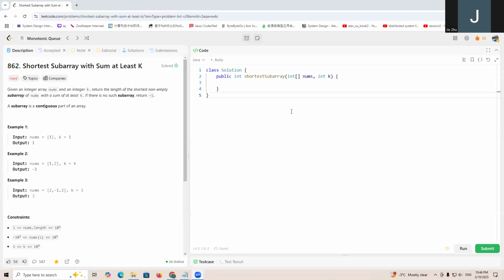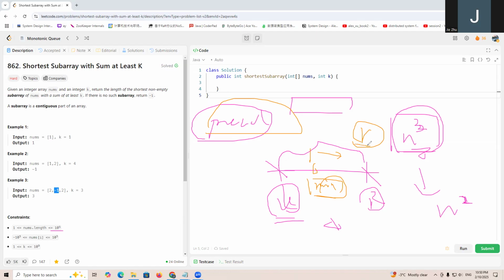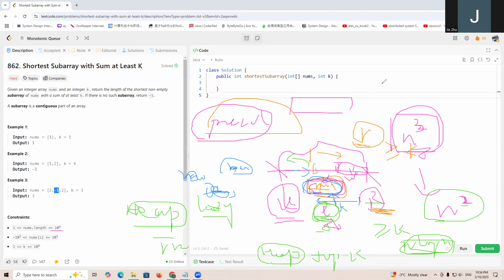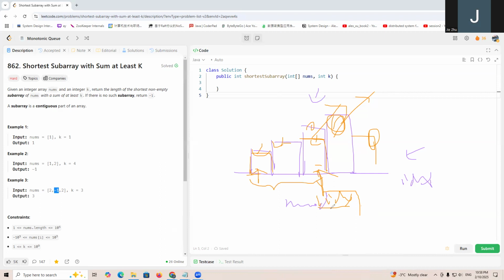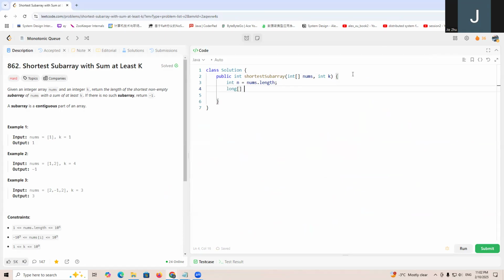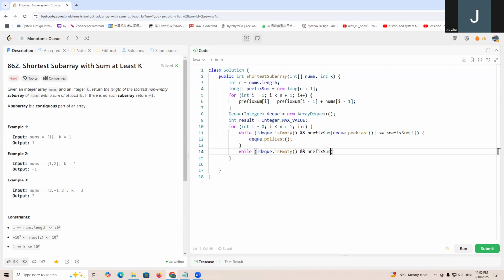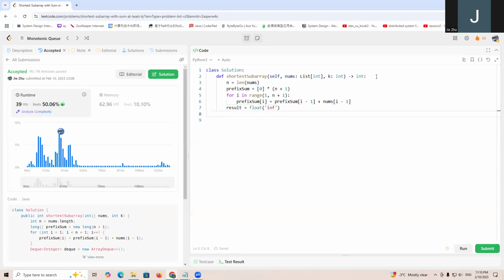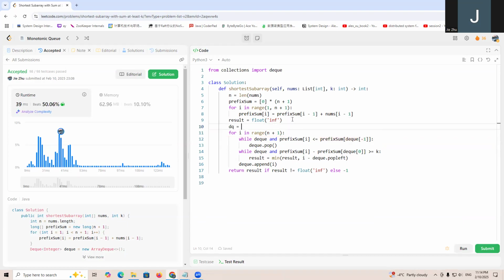862. Shortest Subarray with Sum at Least K